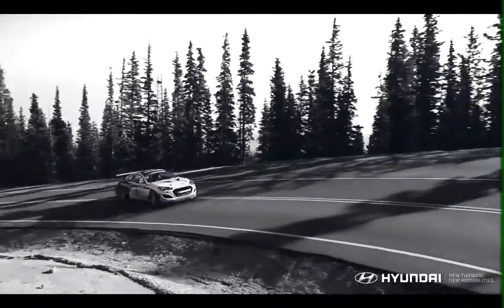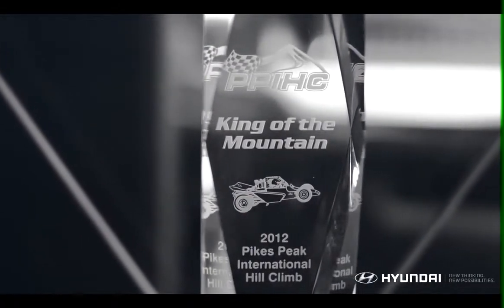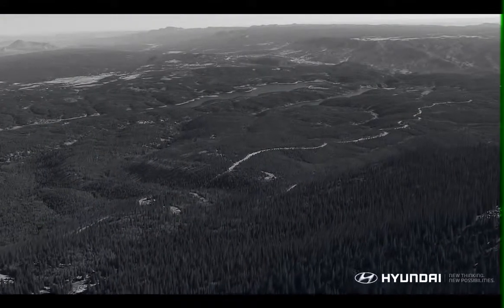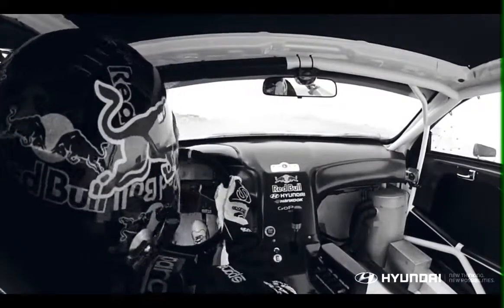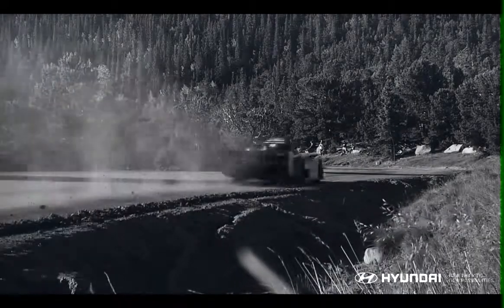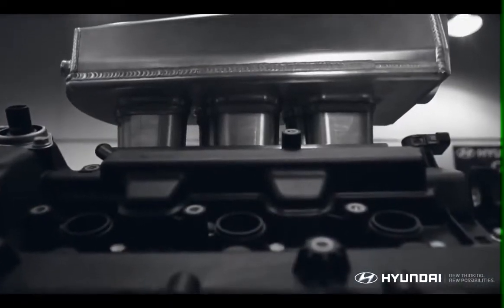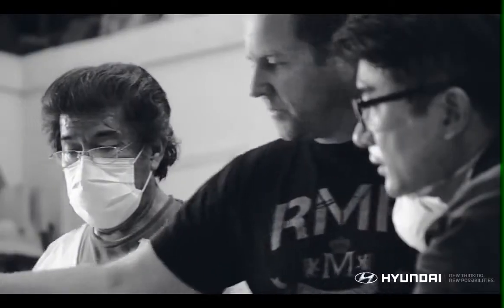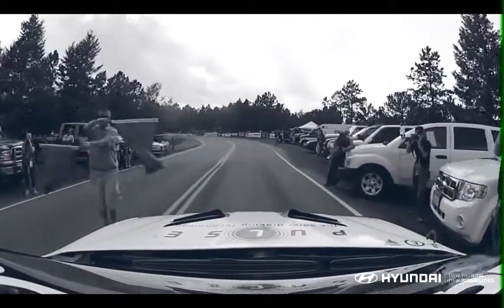Hyundai Motorsports - Rhys Millen Racing (Part 1/12): Defending Pikes Peak